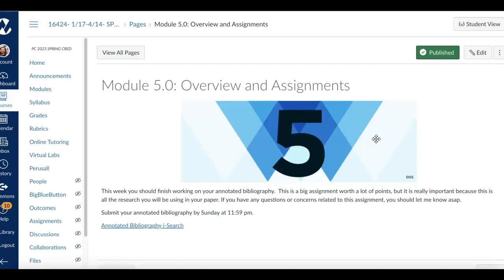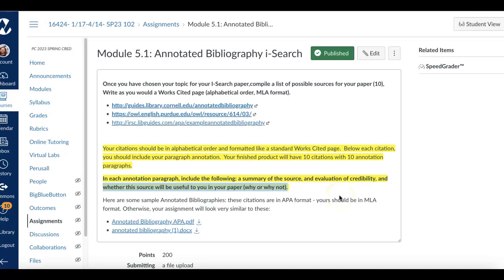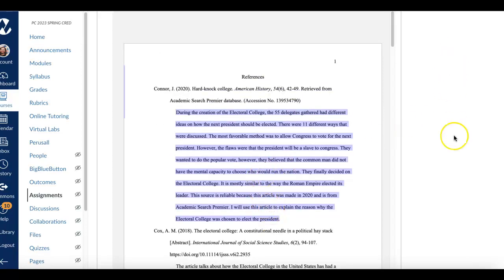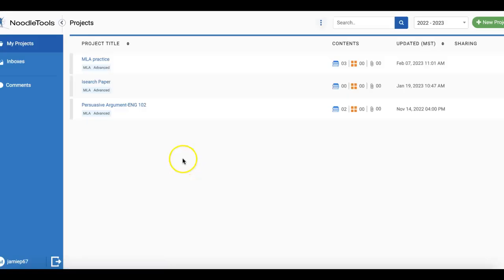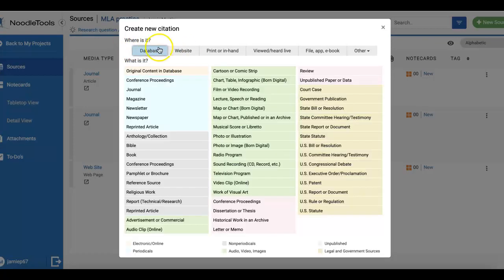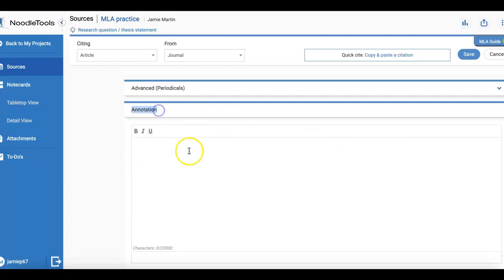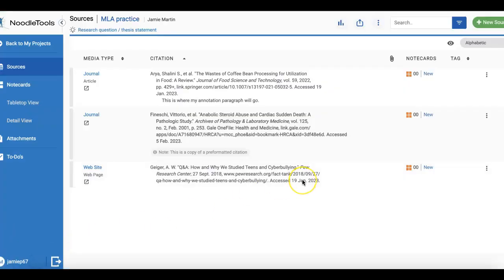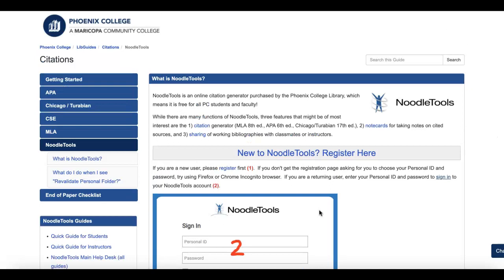Week 5- ENG 102